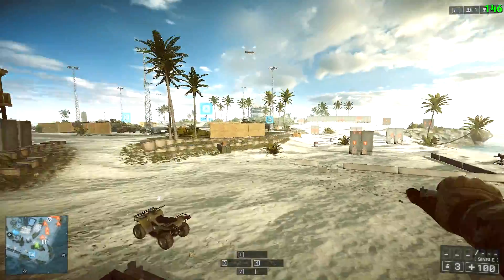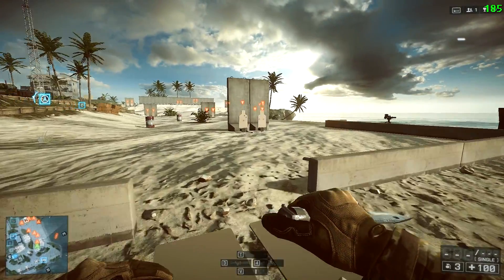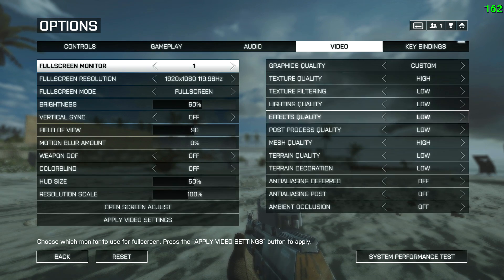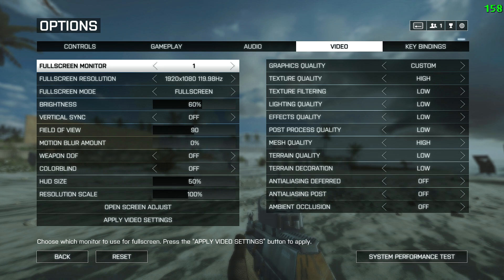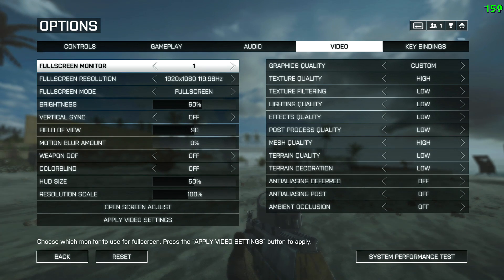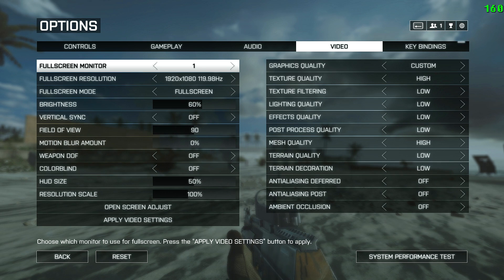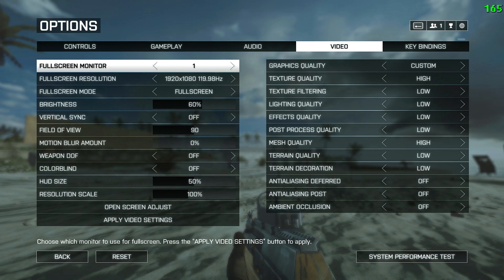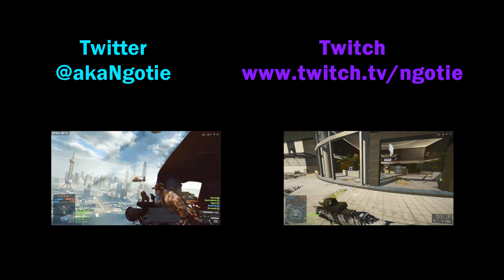VIDEO SETTINGS Battlefield 4 /w Ngotie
Hey guys and gals Ngotie here with a quick video on my Battlefield 4 vid settings. And why I use them.

Console Command - perfoverlay.drawfps 1

Music Used - Machinima Sound - Downtown Triad

Programs Used; Sony Vegas, DxTory.